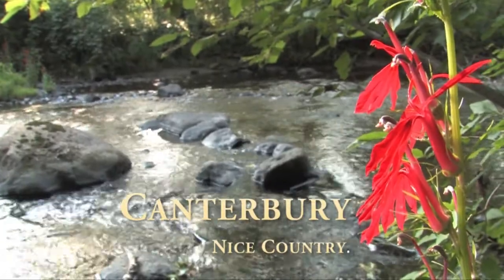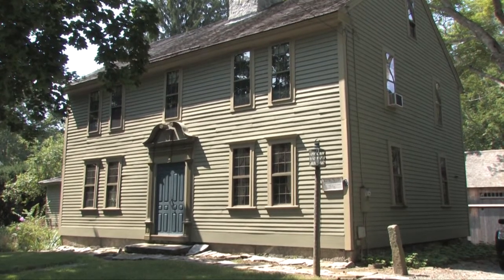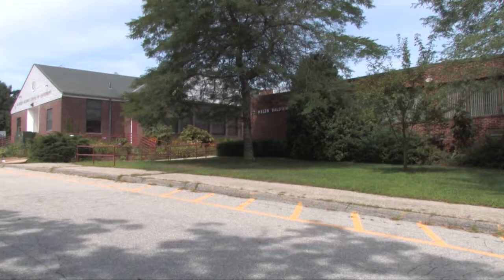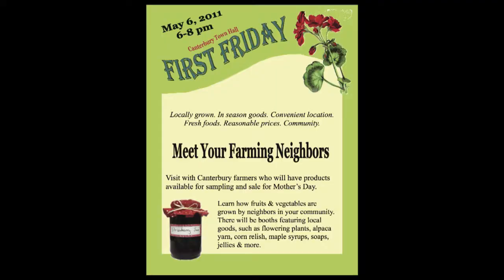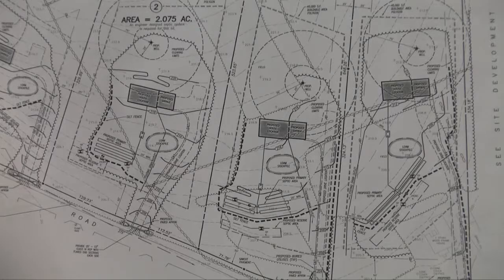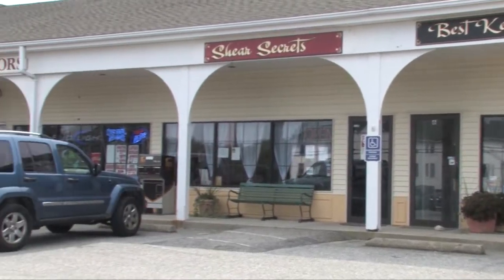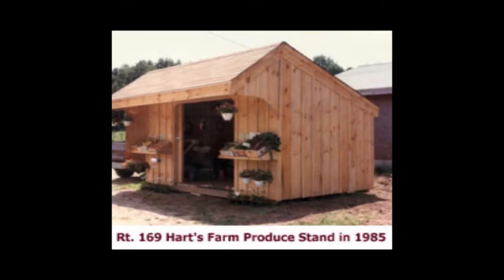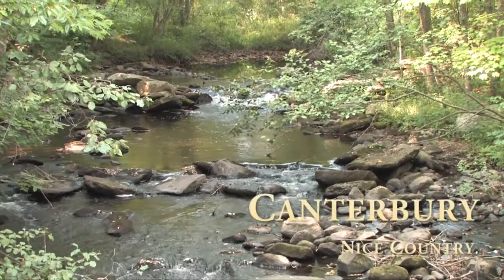All About Canterbury 12:40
A video highlighting some of Canterbury's best  - enjoy!